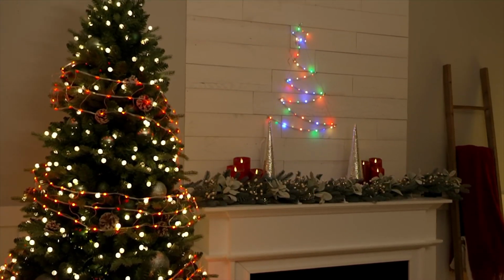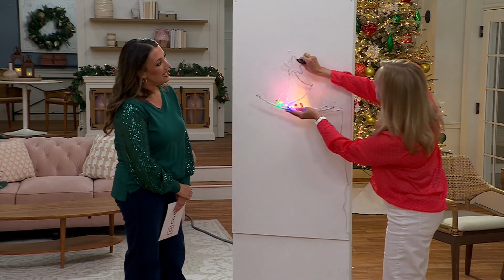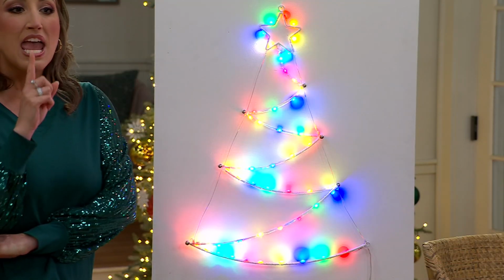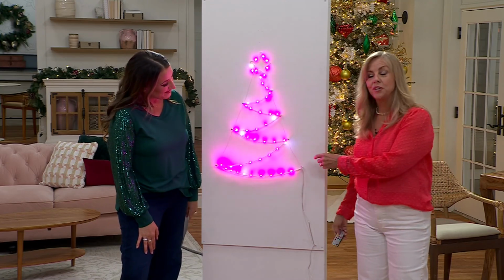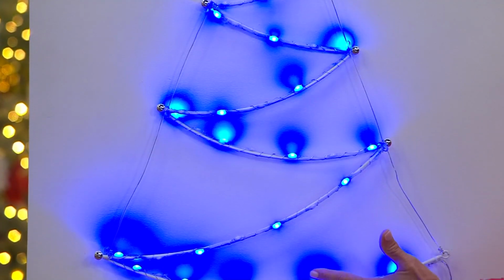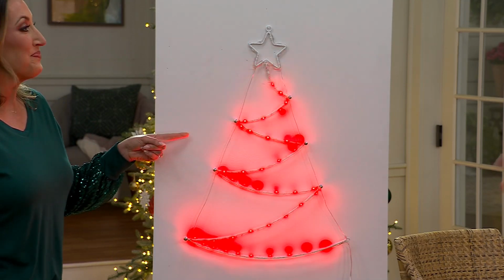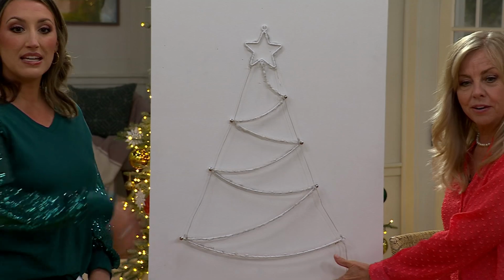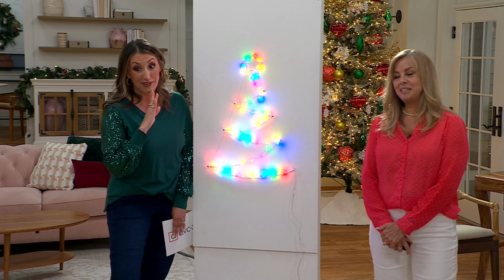Bethlehem Lights 24" LED Icons w/ Color Prism Technology on QVC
Bethlehem Lights 24" LED Icons w/ Color Prism Technology